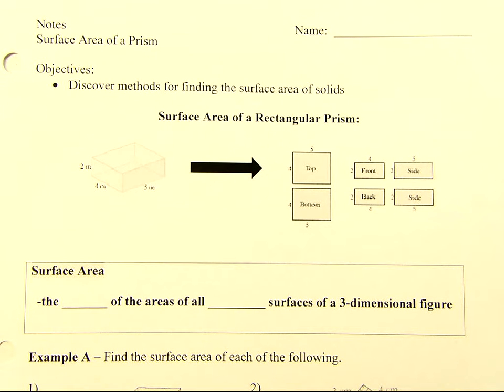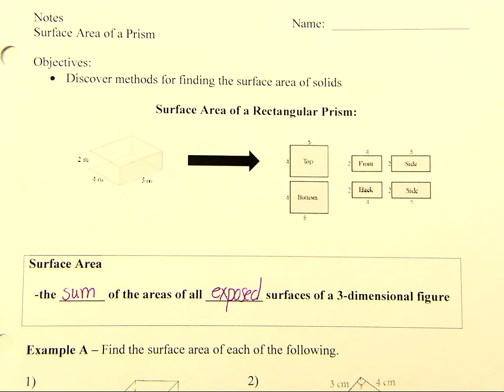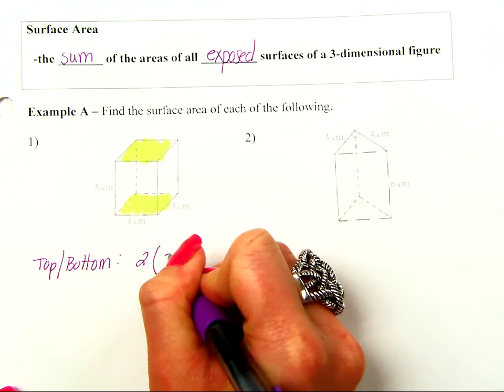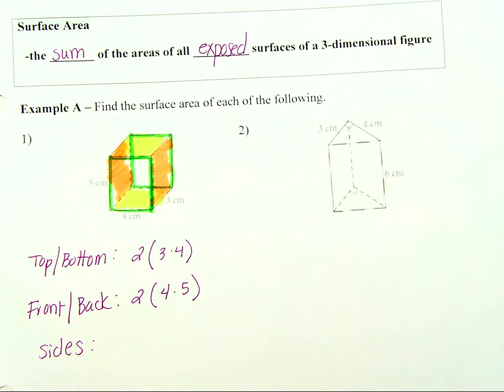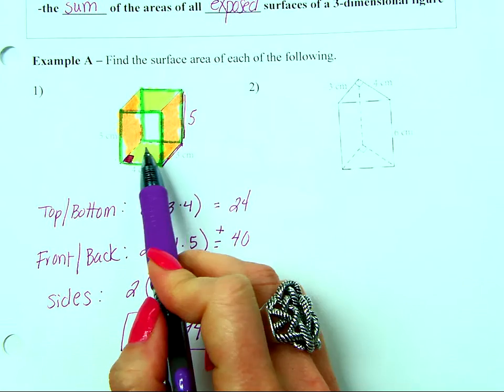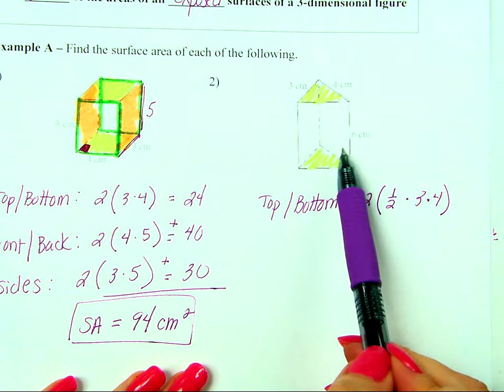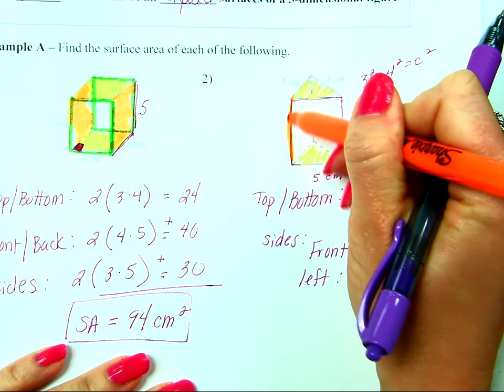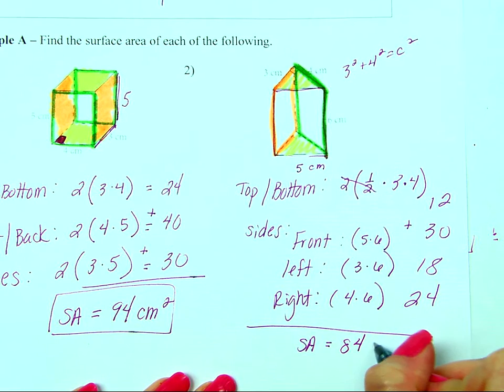Surface Area: Prisms